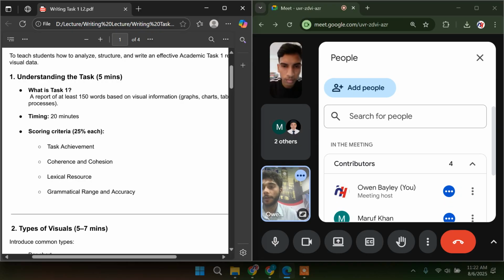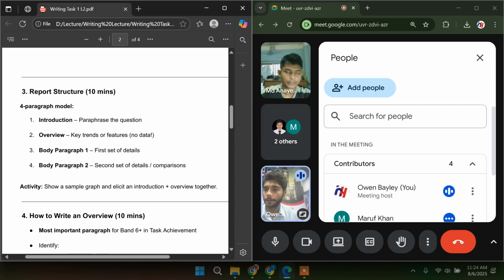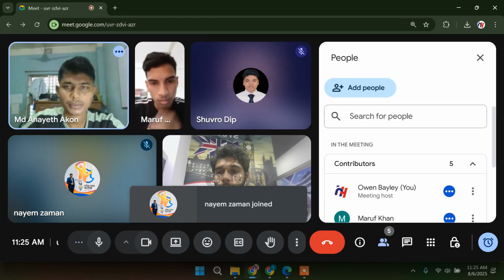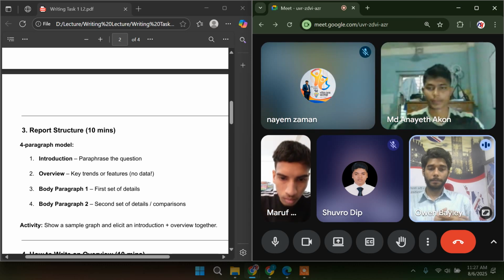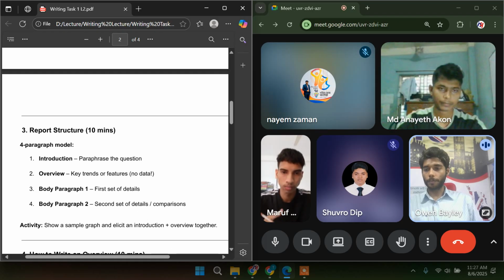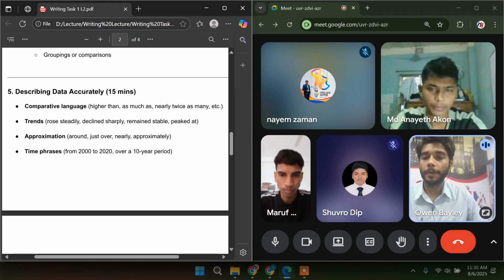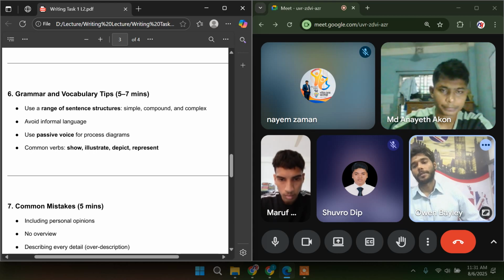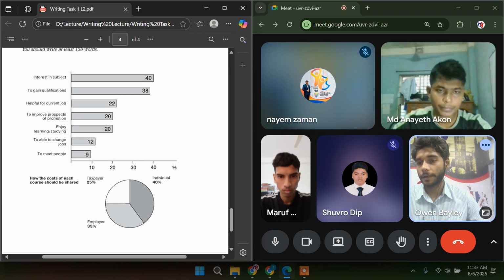IELTS class on Writing | Annayet, Maruf, Nayem, Shuvro